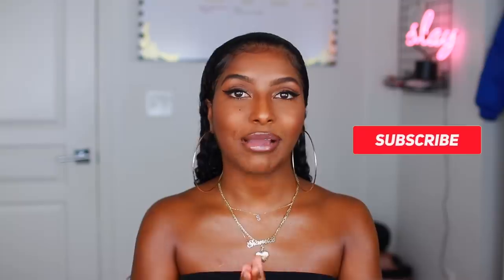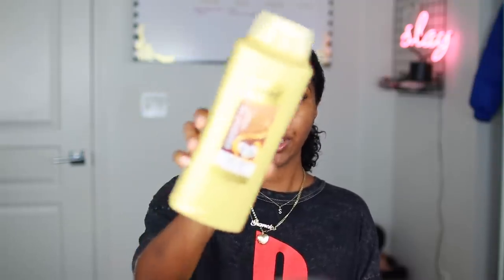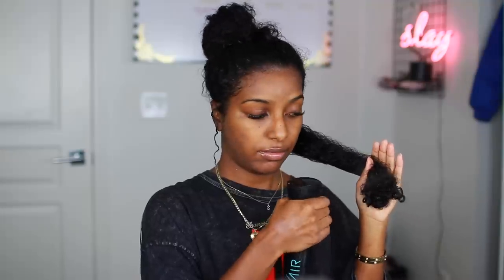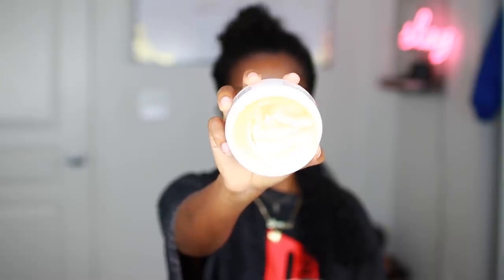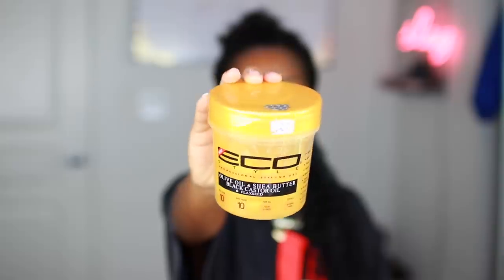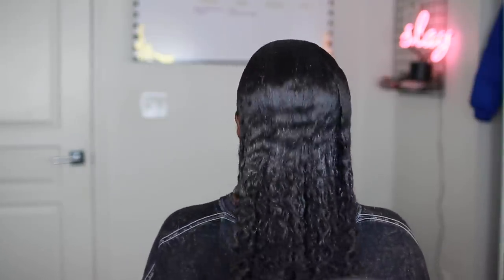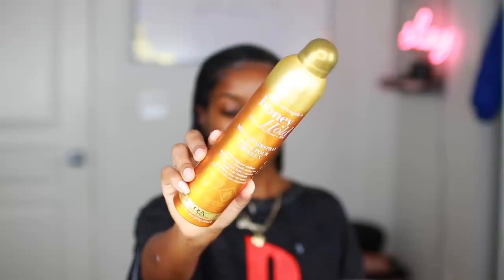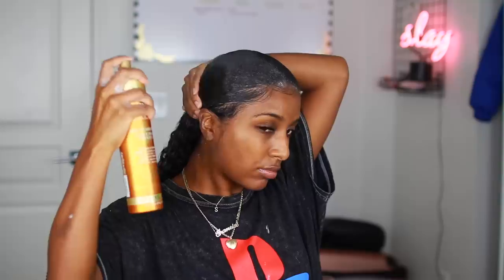I TRIED THE WET LOOK ON MY NATURAL HAIR | VERY DETAILED!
Suave Coconut Conditioner
Jane Carter Nourish & Shine
Eco StylerJBCO Gel
OGX Kukui Anti Frizz Oil Spray
OGX Honey MegaHold Hair Spray

Song 3: Music by Ryan Little - flew da coupe.